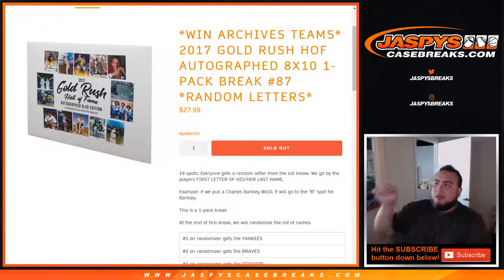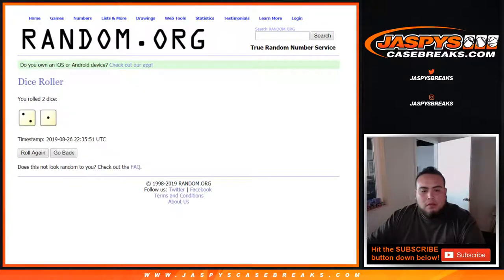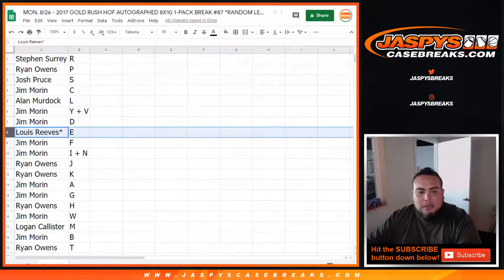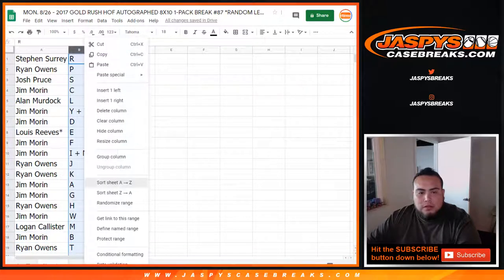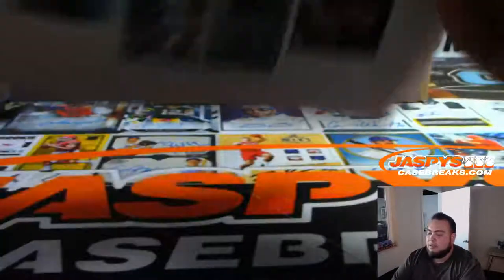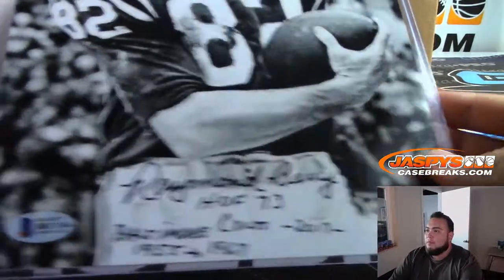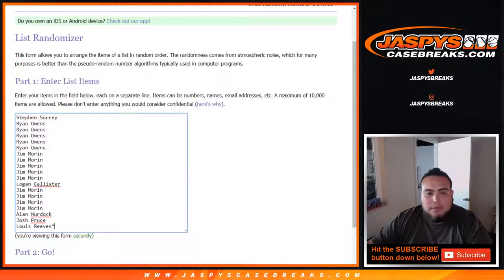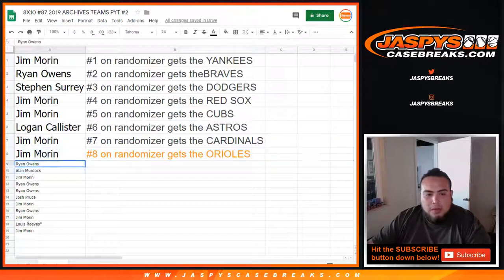MON. 8/26 - 2017 GOLD RUSH HOF AUTOGRAPHED 8X10 1-PACK BREAK #87 *RANDOM LETTERS*